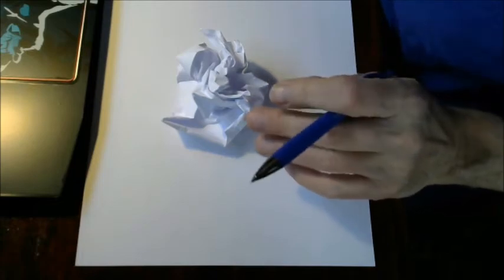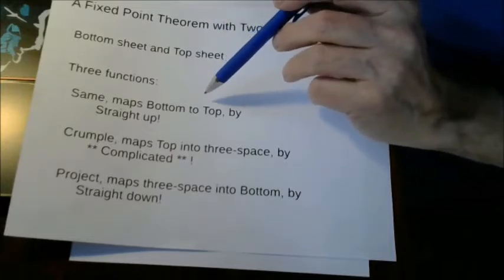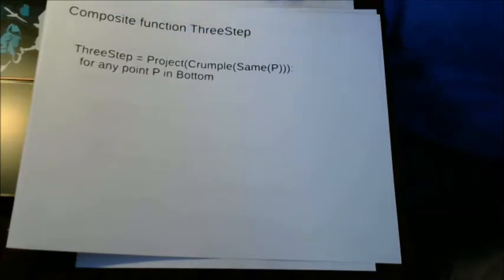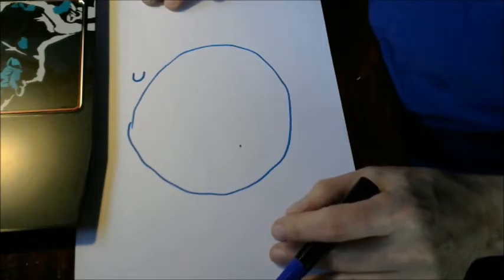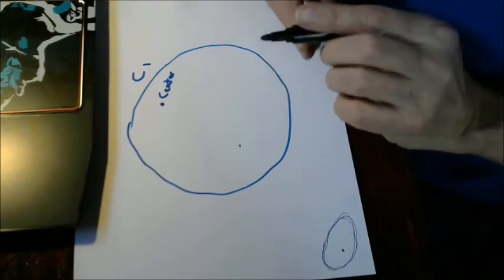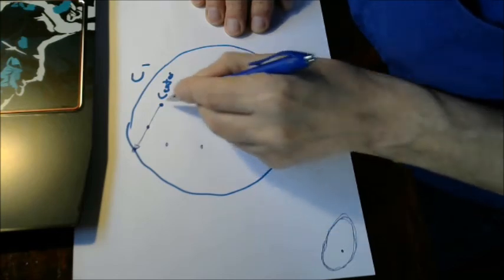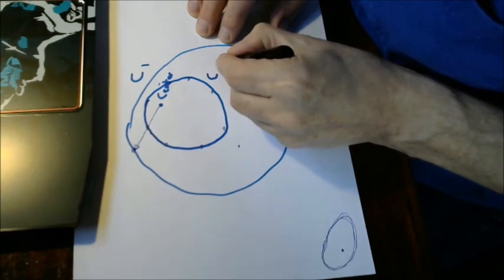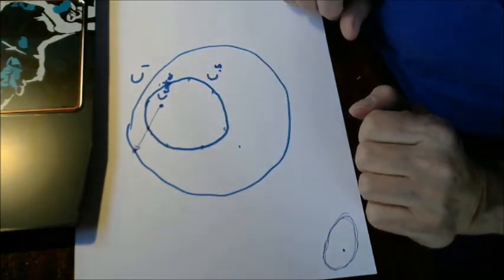A fixed point theorem with two sheets of paper, Part 1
A fun simple fixed-point theorem using two sheets of paper.  Also points out a significant difference between polar and rectangular coordinates